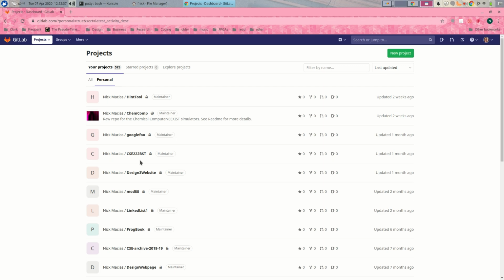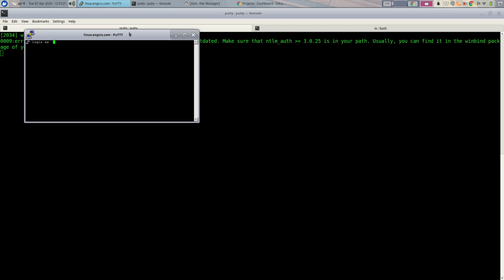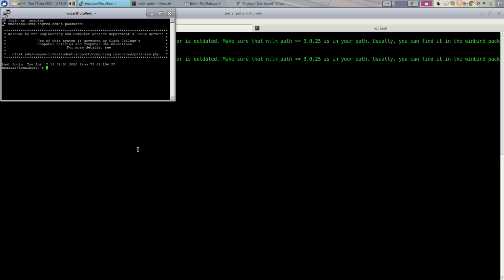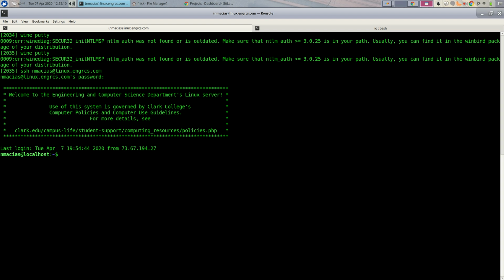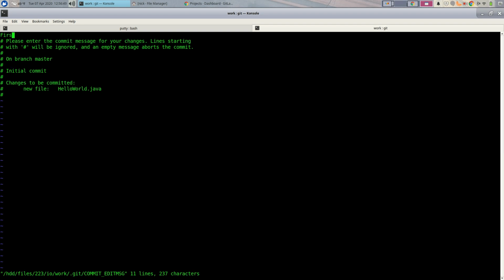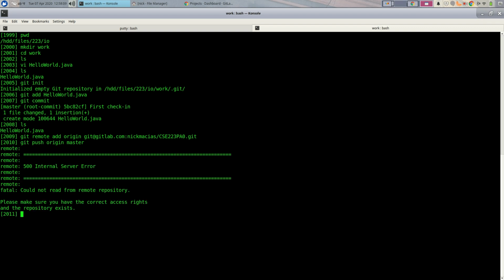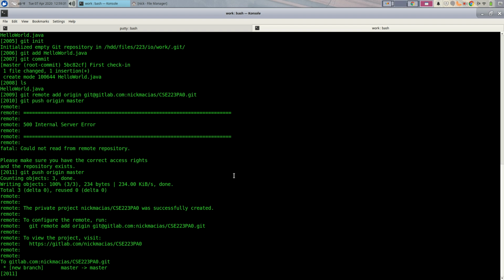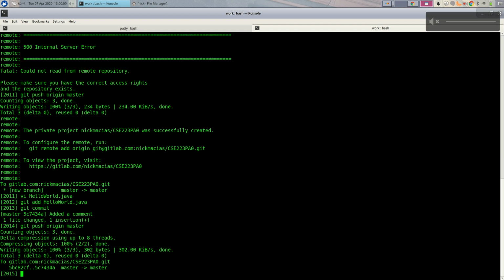CSE 223: How to Access Linux Server/How to Submit Via GIT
Quick overview for CSE 223 Spring 2020 students on how to log in to the linux server, and how to submit their projects via GIT